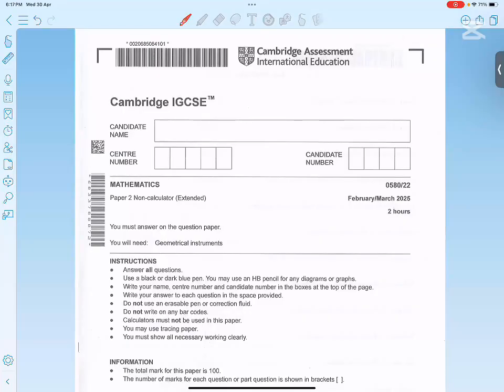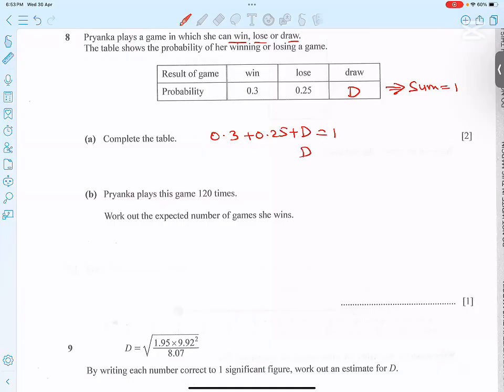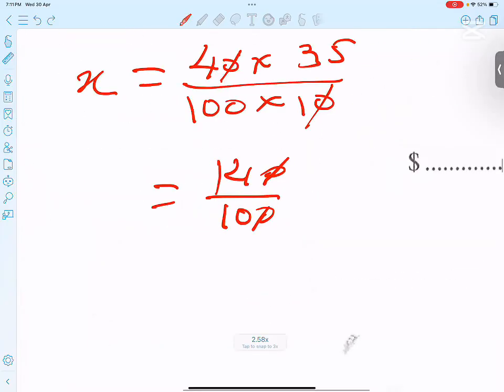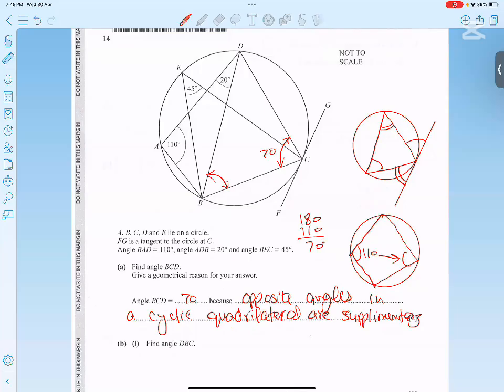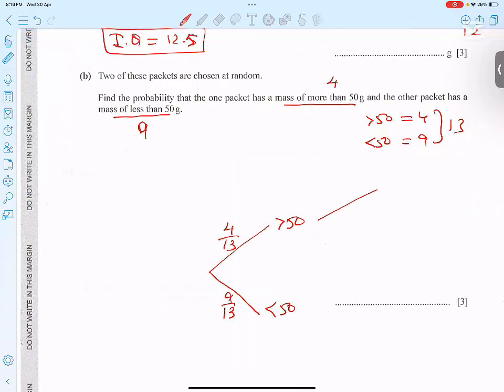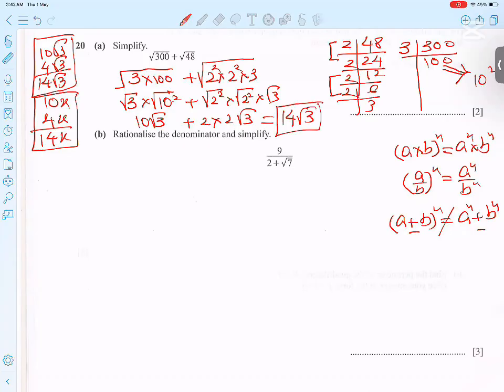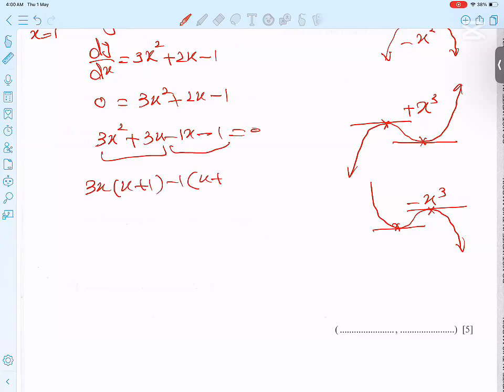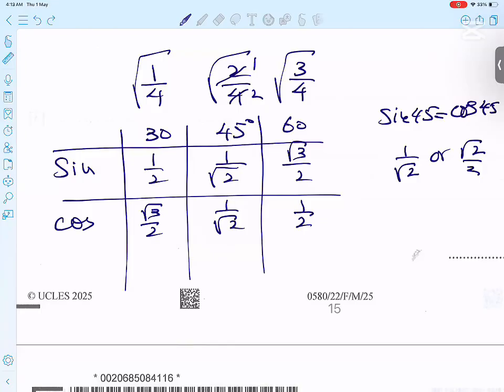Feb 2025 Var 22 0580 Complete Paper 2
0580_m25_qp_22